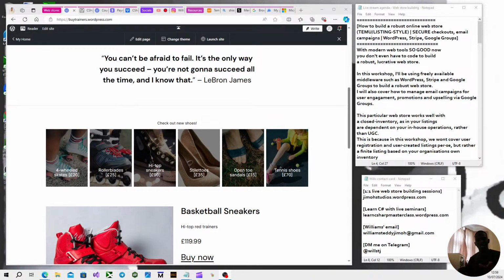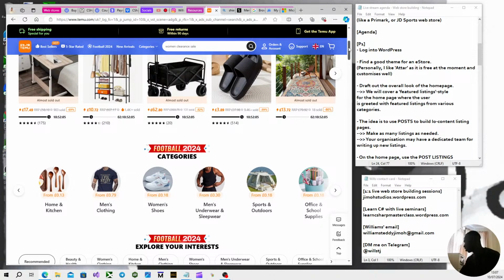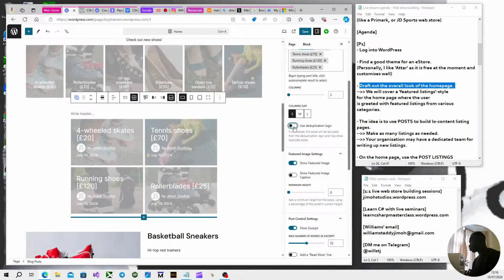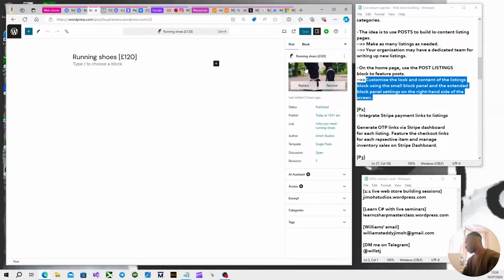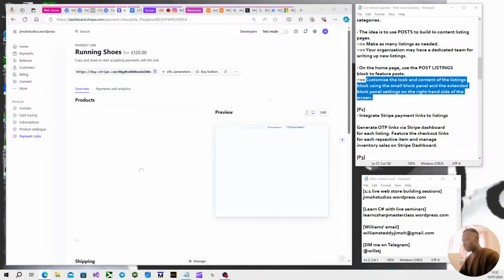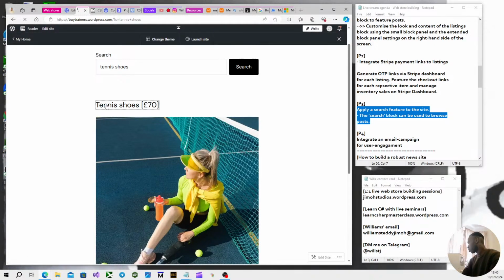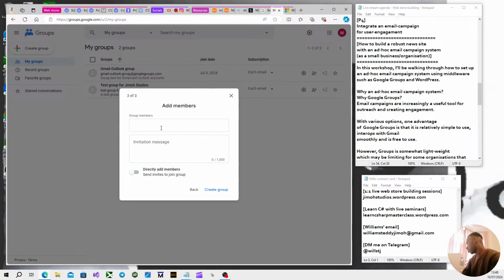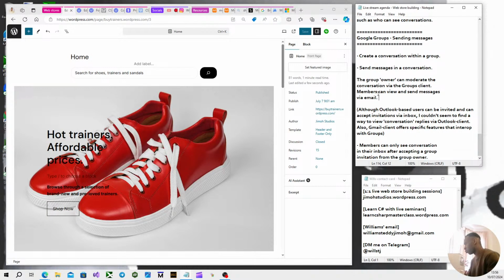🔴 How to build a robust online WEB STORE! [P2] TEMU/SHIEN-style, COUPONS | WordPress, Stripe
Greetings all! Here, I'll be walking through how to build a robust web store using potent middleware such as WordPress, Stripe and Google Groups for managing simple email campaigns. This approach does not require coding knowledge, just access to an internet connection and a decent laptop/computer.

The majority of these tools are freely available online, with some having optional paid perks to further boost your online productivity. I will be focusing primarily on the free tooling available. Hope you enjoy this workshop!

Williams Teddy-Jimoh

-Wills